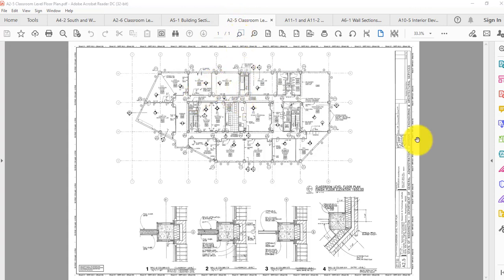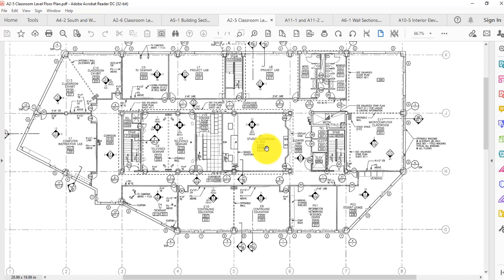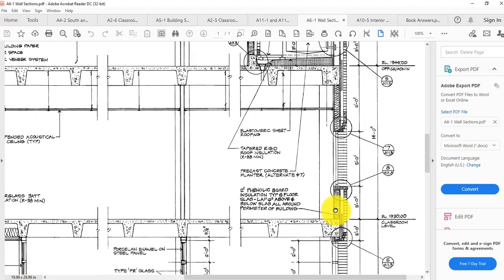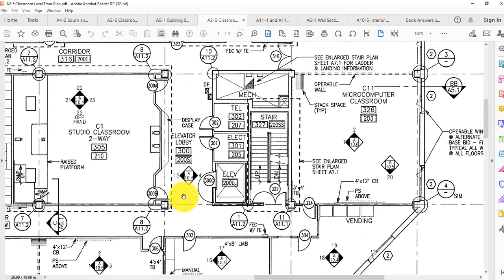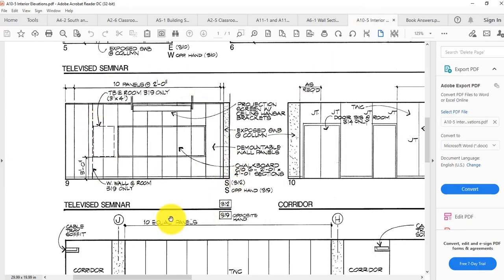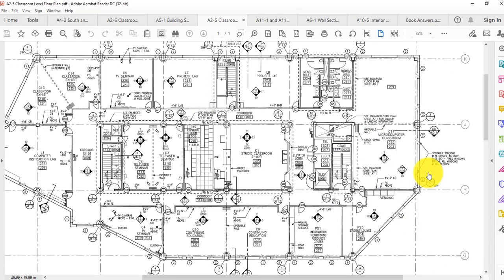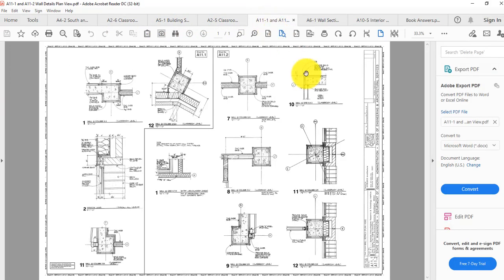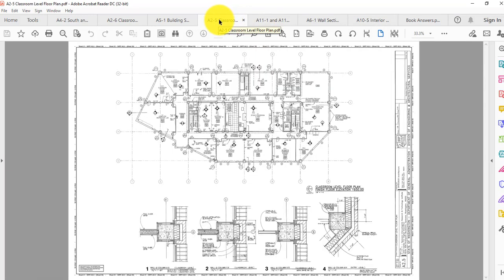Chapter 8 Print Questions from SIRTI project